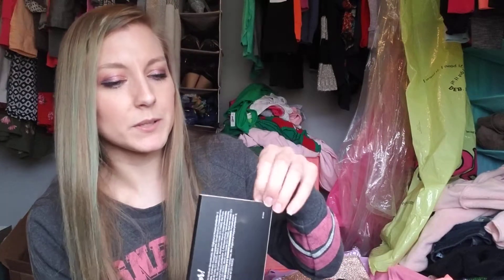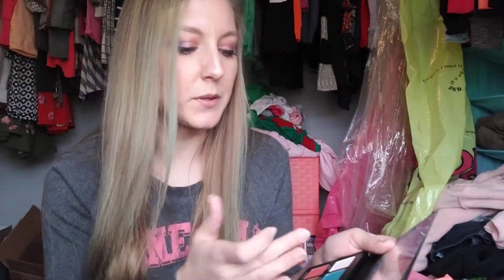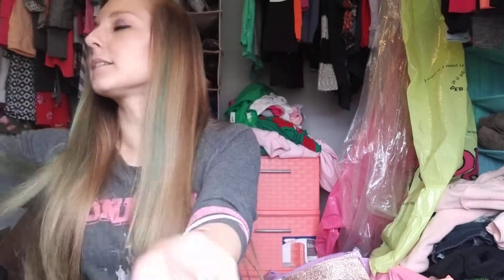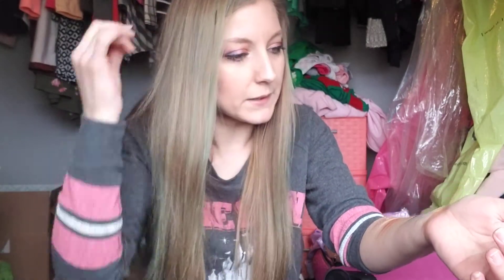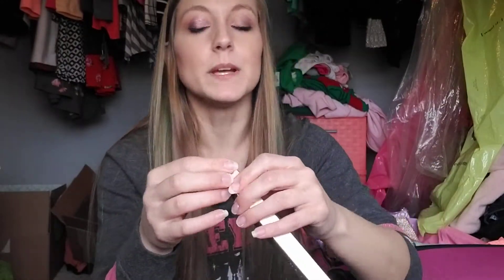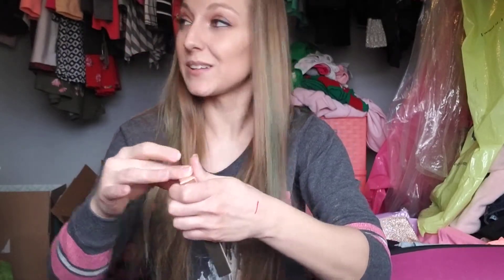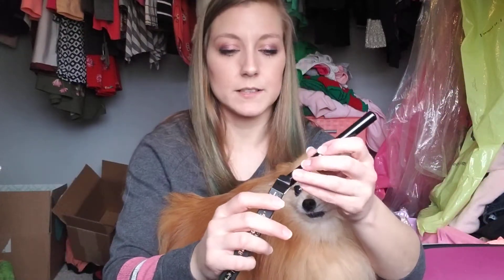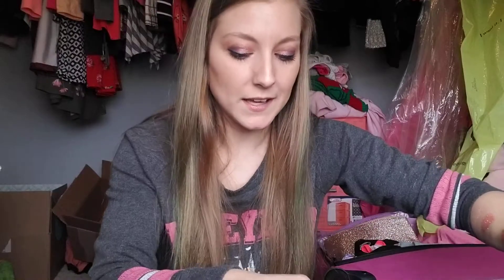BoxyCharm March 2020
Loved this box!